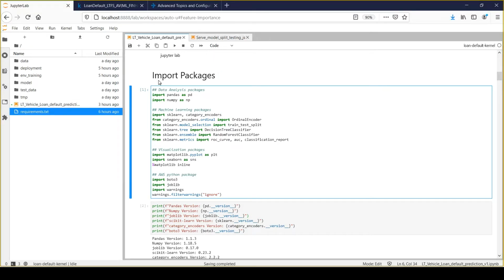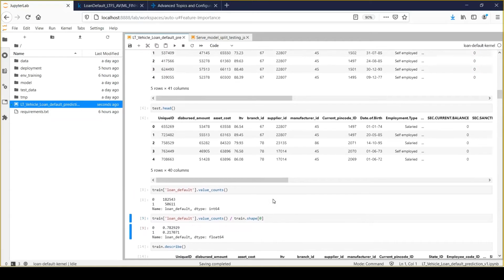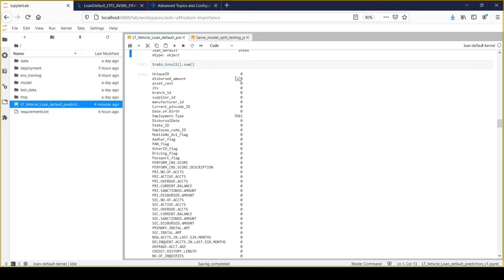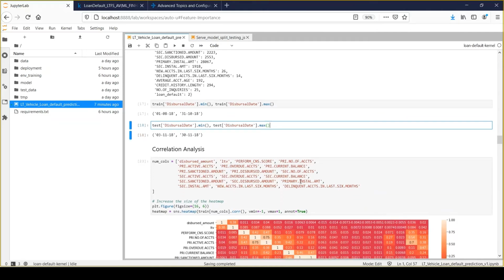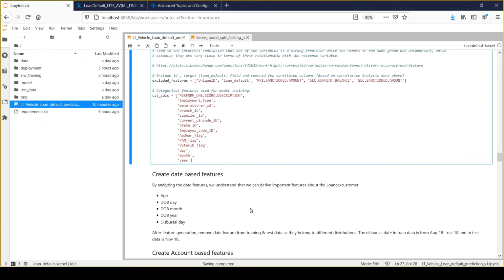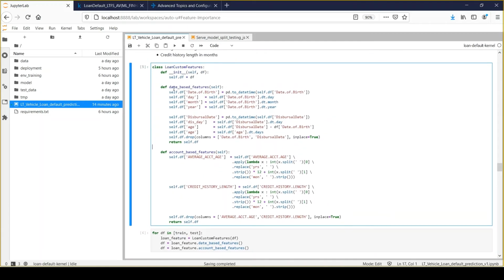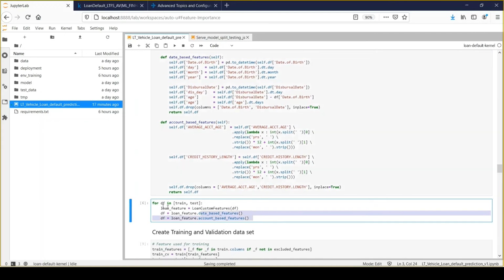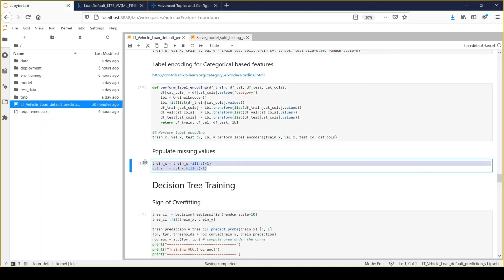Loan Default prediction - Data Analysis and Feature Engineering - Part4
This video covers details around data analysis and feature engineering performed for loan default prediction problem